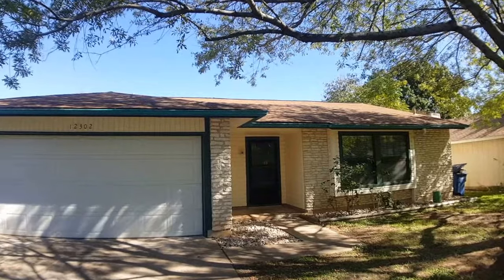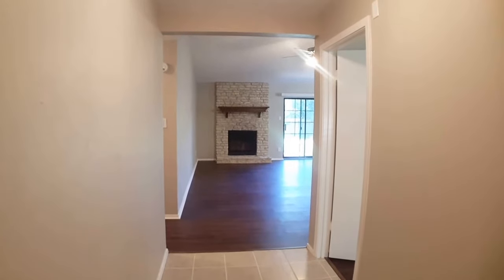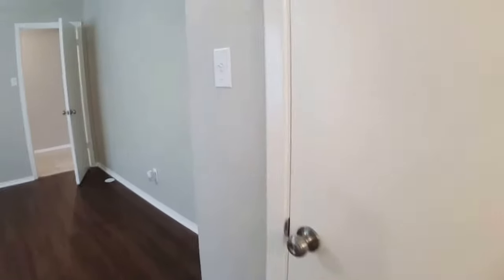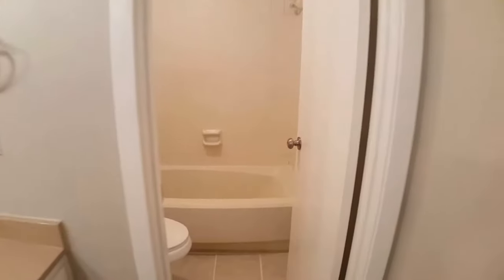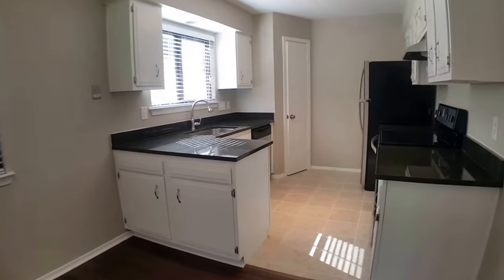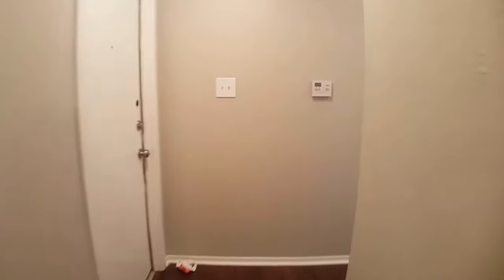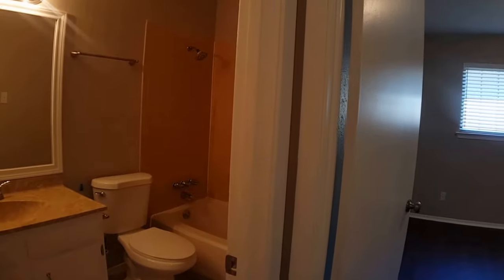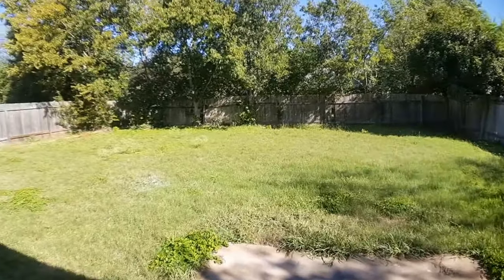12302 Havelock Dr - Austin Home For Rent - 3 Bed 2 Bath - by Property Manager in Austin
Keyrenter Austin
11651 Jollyville Road, Ste 240

Get the best Austin property management with us at Keyrenter Austin! Learn more about us and our services